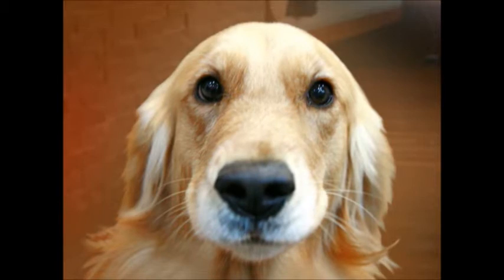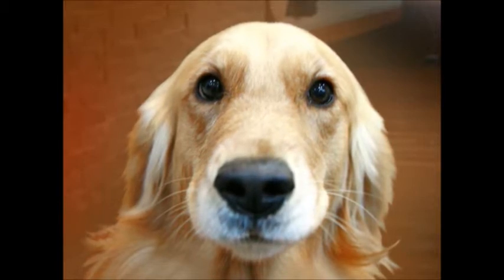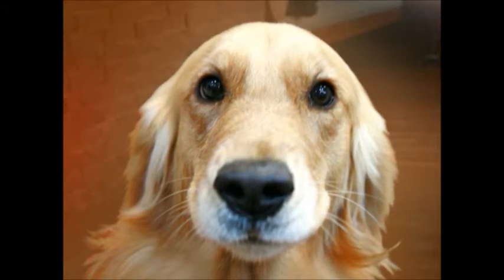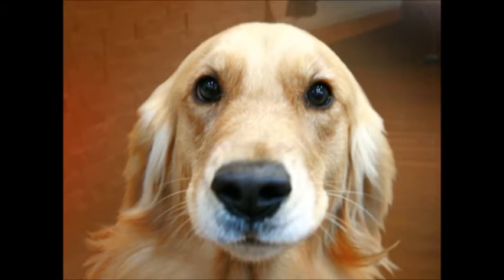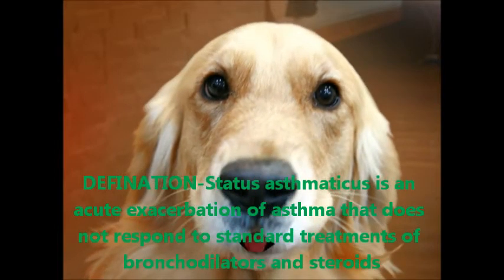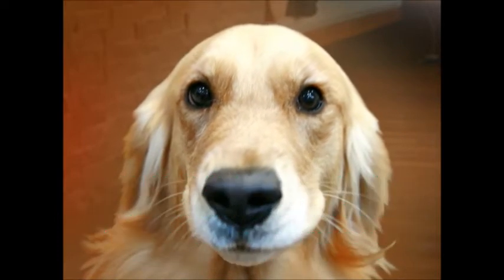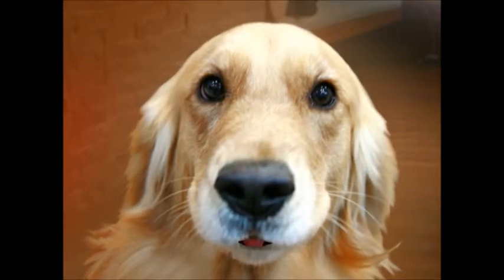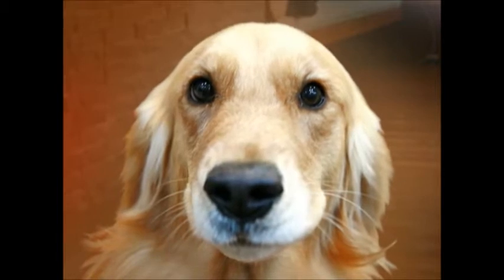Status asthmaticus management